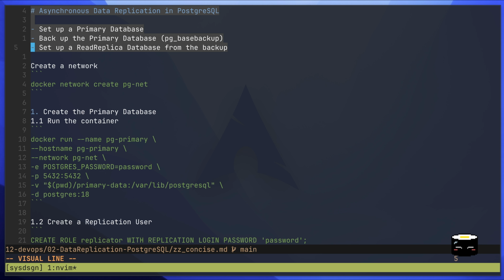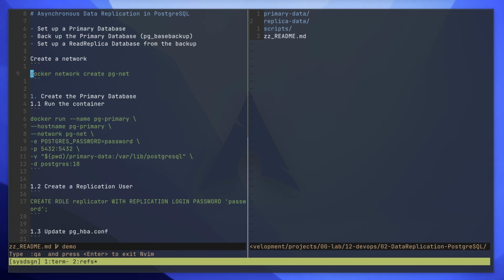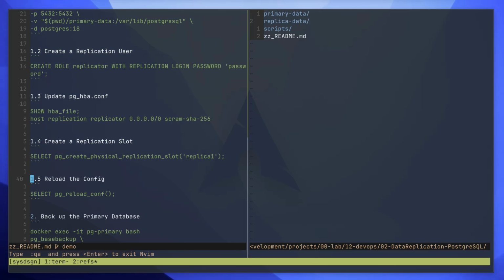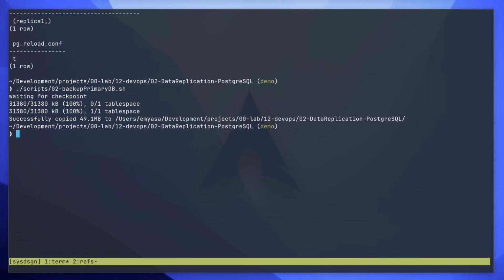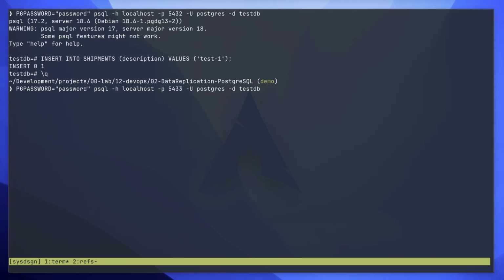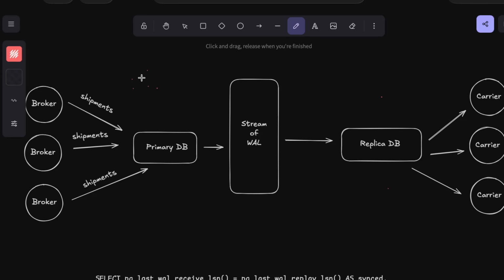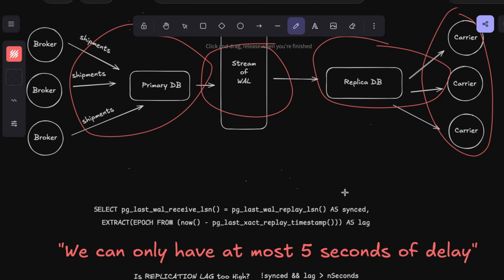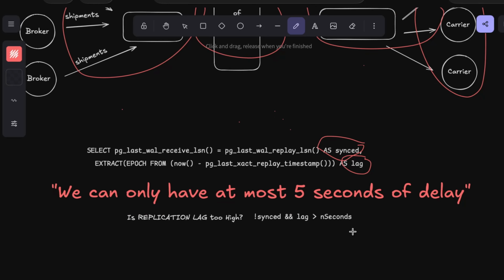PostgreSQL Data Replication Setup in 3 minutes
A quick hands on guide on setting up Data Replication in PostgreSQL